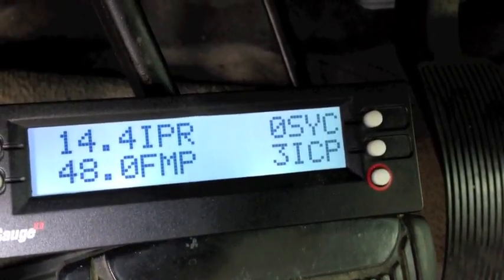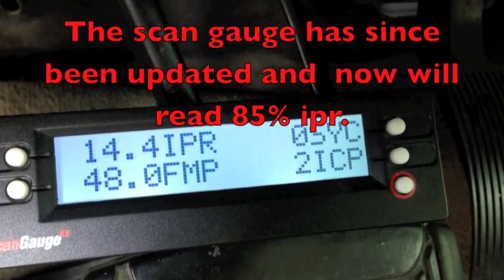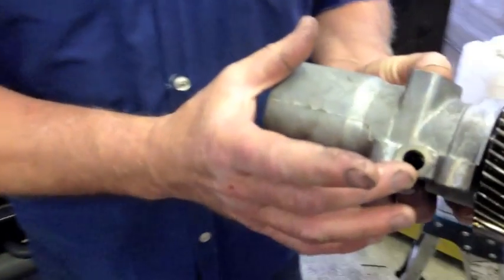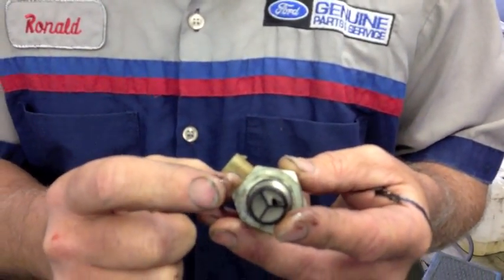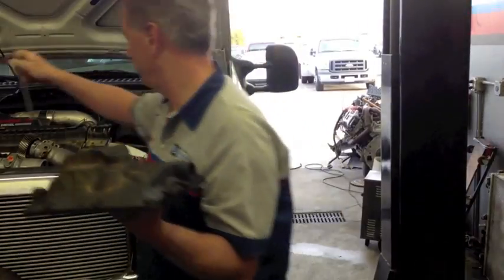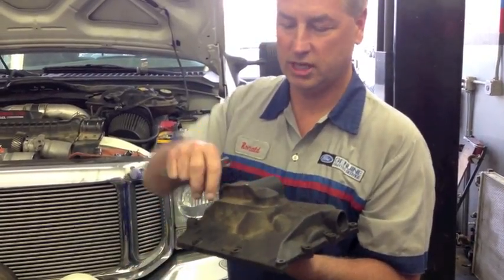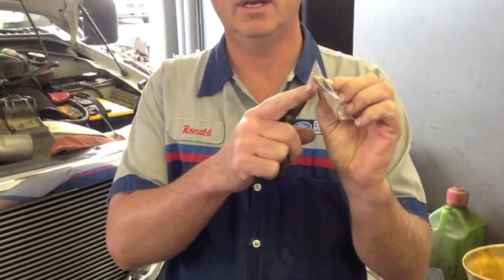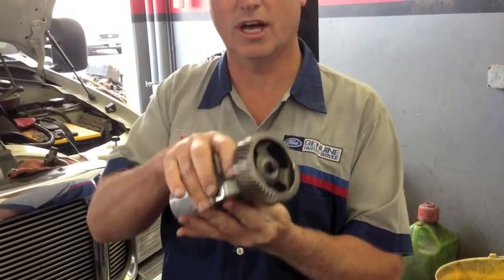P2290 P2291 04 6.0 powerstroke no icp, failed hpop pump. tips and tricks on pump removal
P2290 P2291 low injection pressure caused from a failed pump, tricks and tips on removal. Truck diagnosed using the scangauge x-gauge.